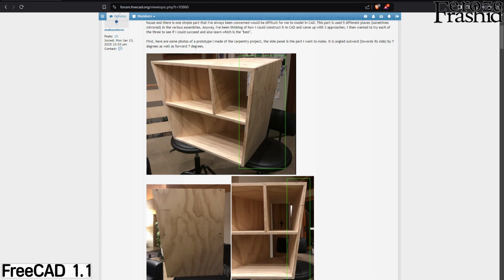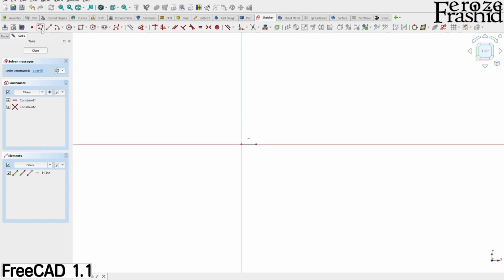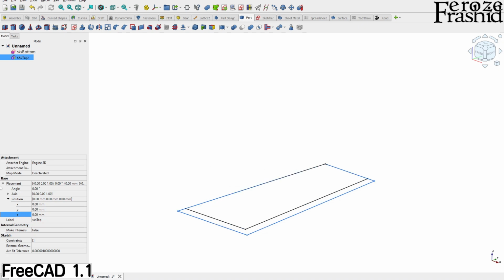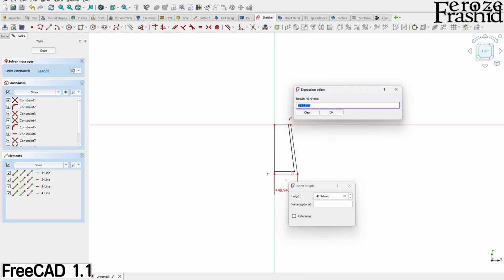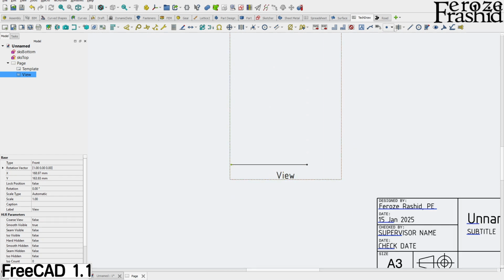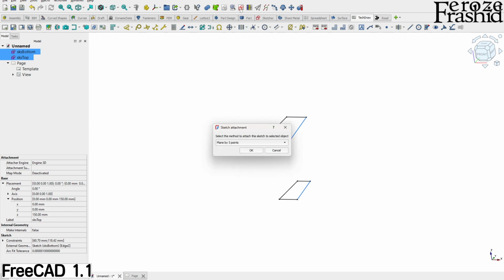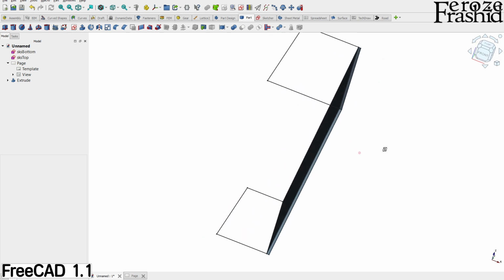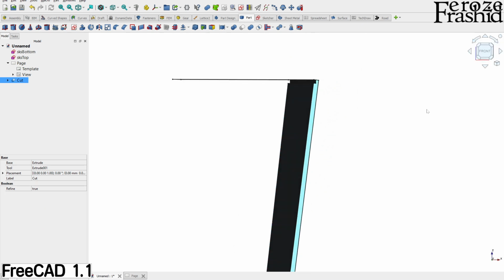Leaning Corner Box modeling in FreeCAD - WoodWorking